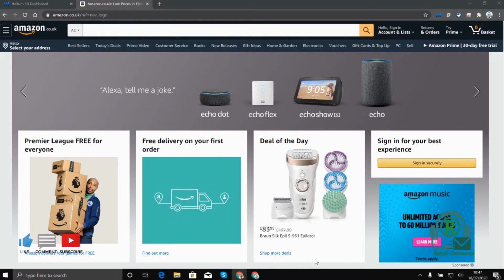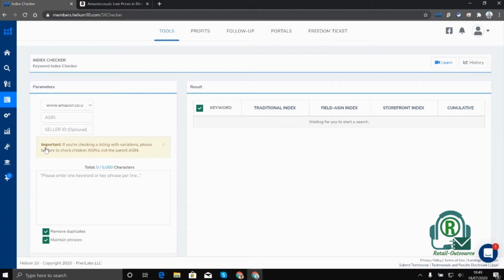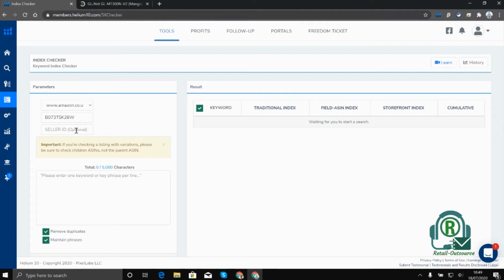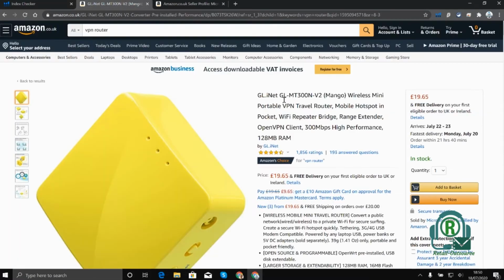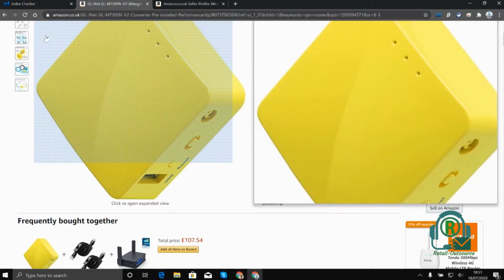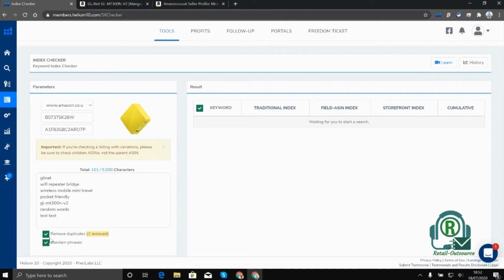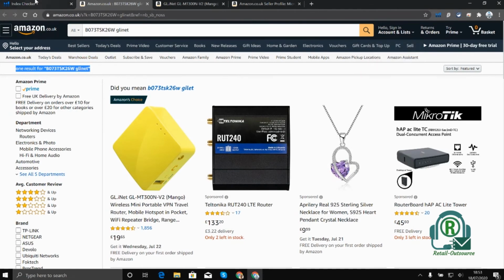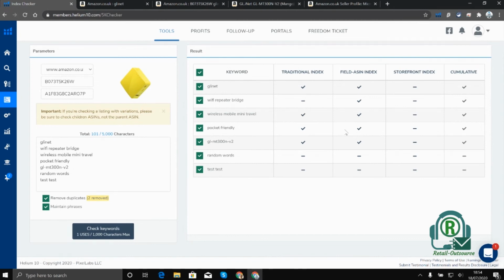Helium10 Index Checker | Amazon Keyword Research Tool | Amazon FBA UK - es#44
In this video I am going to show you How to check if your Keywords are indexed on Amazon.